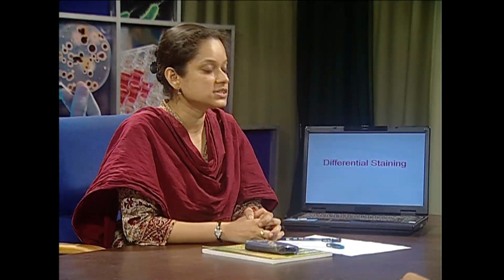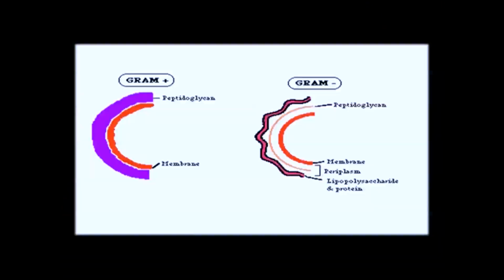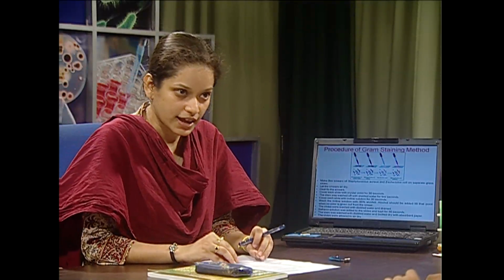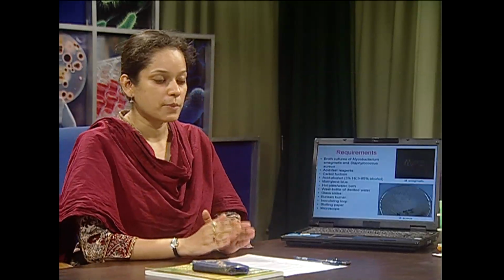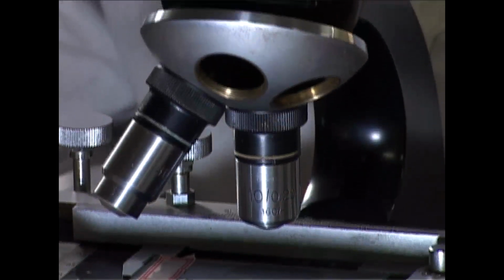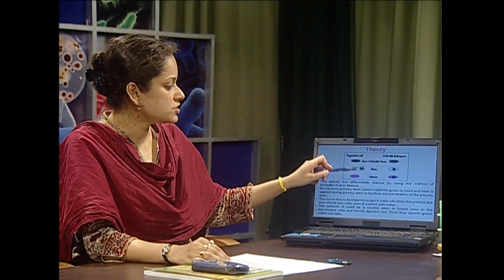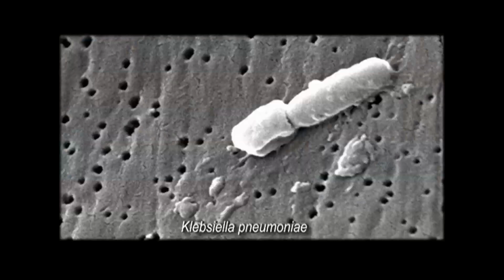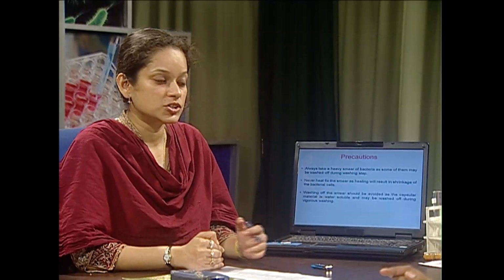Module 27 Differential staining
MOOC on Bacteriology and Virology

Differential staining considers the difference in physical and chemical properties of different groups of bacteria in staining process. It helps us to differentiate between different bacterial parts or different kinds of bacterial cells, identify microorganisms, classify the different microbes, divide the microorganisms into groups and study the different bacterial cell parts.

The bacteria are divided into groups based on Gram staining reactions and Acid-fast stain. Gram staining process divides the bacteria into Gram positive and Gram negative groups.

Acid fast stain helps us to diagnose the pathogenic strains of Mycobacterium from other groups of bacteria in clinical specimens. The differential stains used for visualizing the bacterial cell parts are capsule stain and endospore stain.

The diagnosis of pneumonia and other diseases is done by capsule staining. Endospore staining helps us identify certain bacteria like Clostridium and Bacillus which cause disease in human beings.